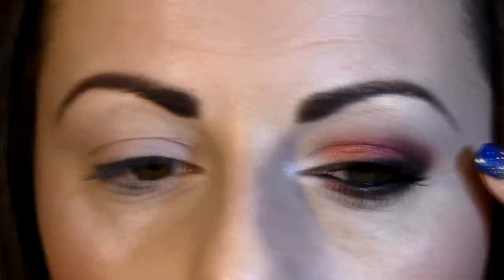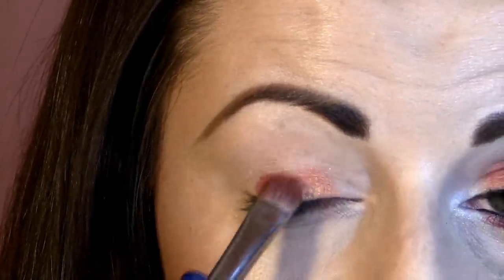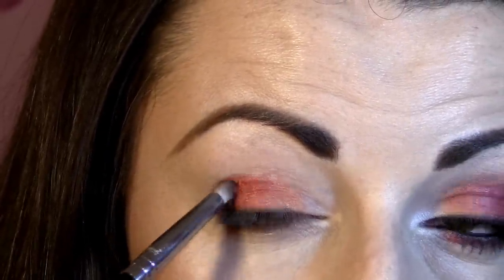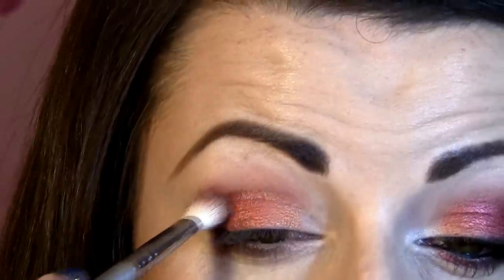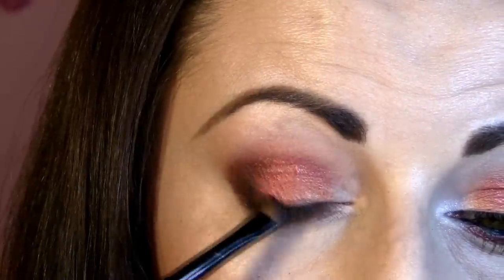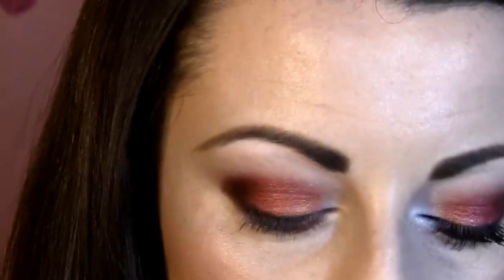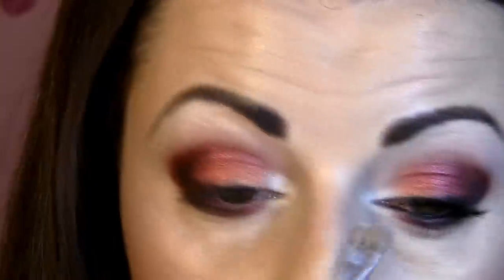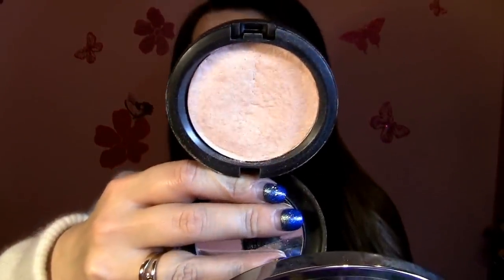Glamorous Coppers & Reds for the Holidays - Makeup Tutorial